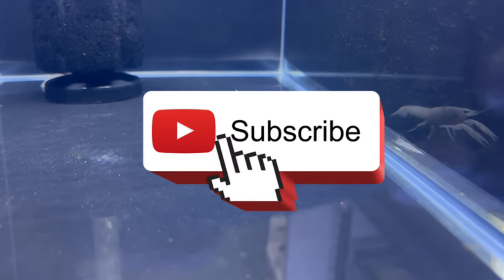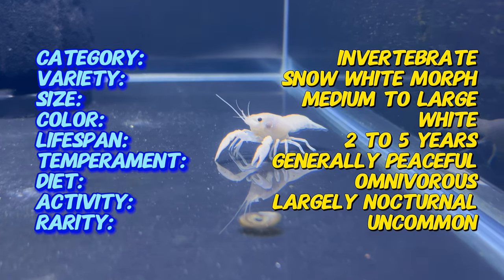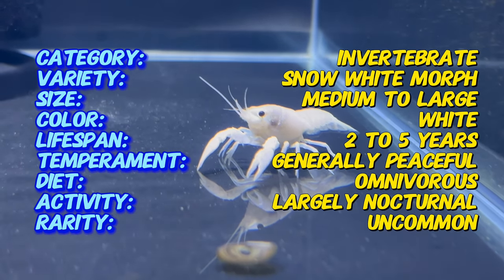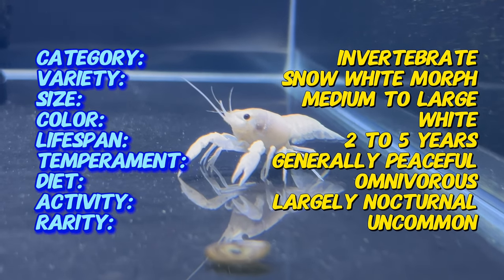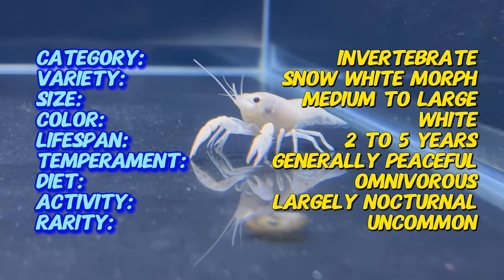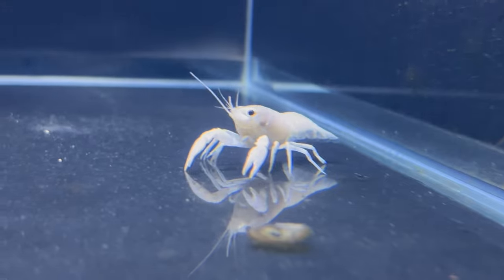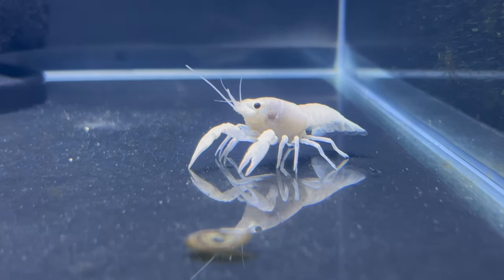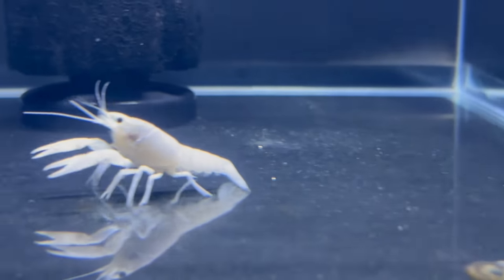Unveiling the SNOW WHITE LOBSTER in 2 Minutes | (Procambarus alleni)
In today's video, we're embarking on an exciting journey to explore the world of SNOW WHITE LOBSTER. Join us as we dive into its rich history, learn about its unique characteristics, discover its preferred companions, and delve into valuable growing tips. We'll also explore its diverse uses in gardening and farming.

Here's a sneak peek at what we'll cover:

Category: Invertebrate
Species: Procambarus alleni (Electric Blue Crayfish)
Variety: "Snow White" color morph
Origin: Southeastern United States
Size: Medium to large
Color: Snow white, lacking pigmentation
Pattern: Solid coloration
Temperament: Generally peaceful but can be territorial
Lifespan: 2-5 years (in captivity)
Diet: Omnivorous, feeding on pellets, vegetables, and live or frozen foods
Habitat: Freshwater aquariums with hiding places and appropriate substrate
Activity: Largely nocturnal, becoming more active during feeding
Rarity: Uncommon, as the "Snow White" variety is a selectively bred morph known for its unique and striking coloration.